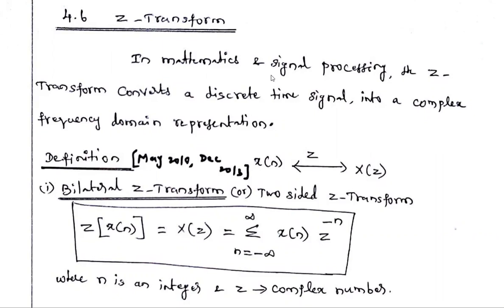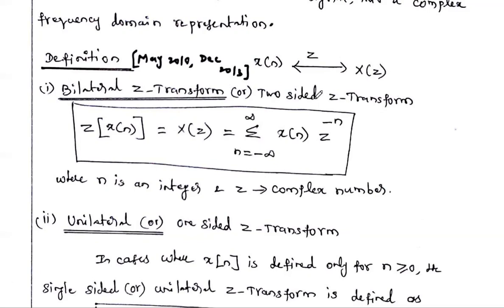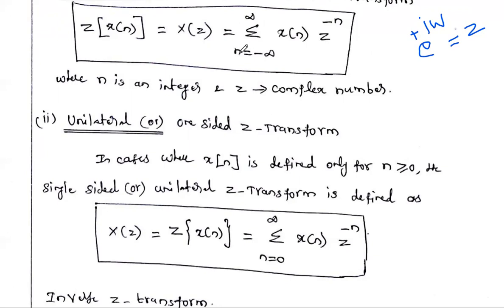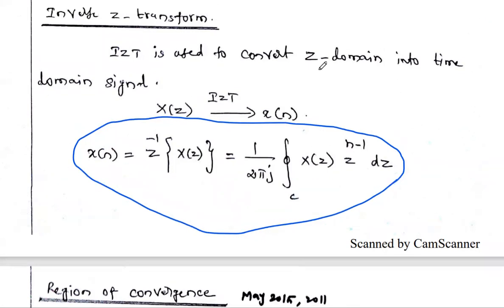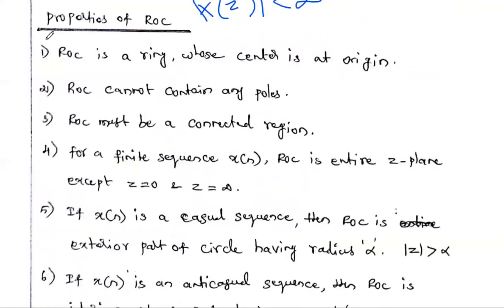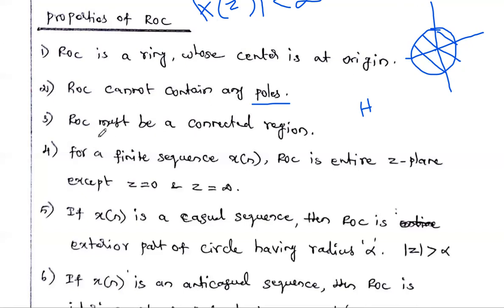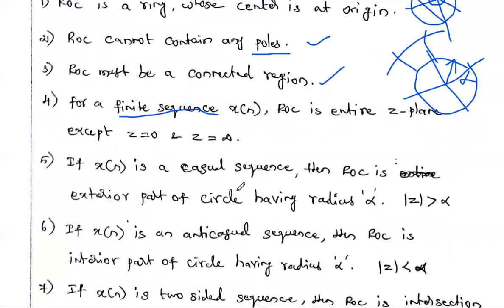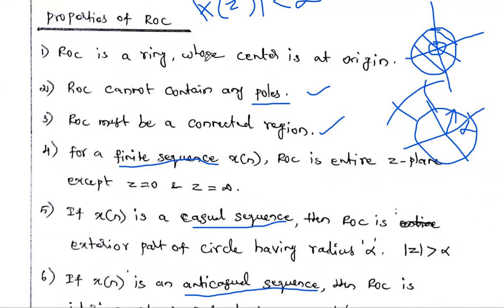4.17 Z Transform definition | Inverse Z Transform | Region of convergence | Properties of ROC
This video gives the following 1)definition of Z Transform 2)inverse Z transform 3)Region of convergence 4)properties of ROC
This definition is a  important Anna university question asked in  2010,2011,2013,2015.